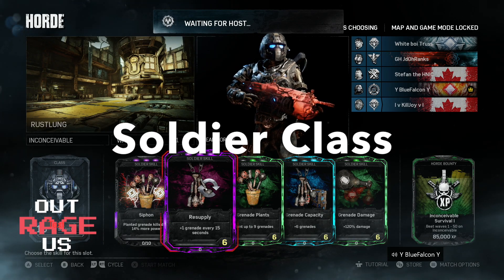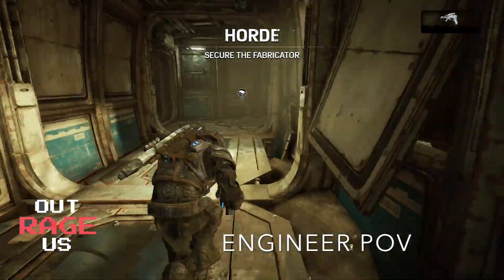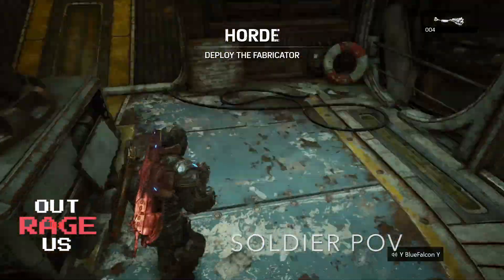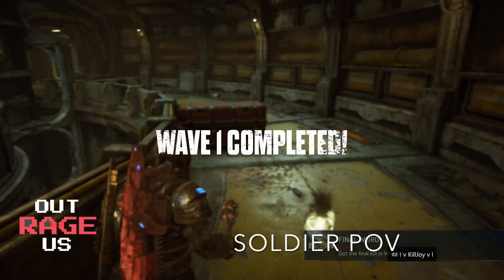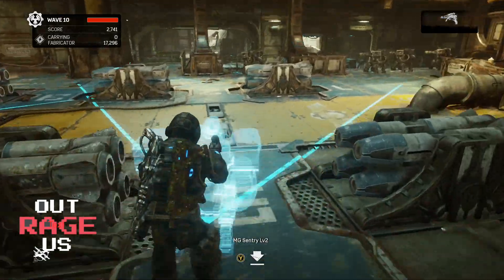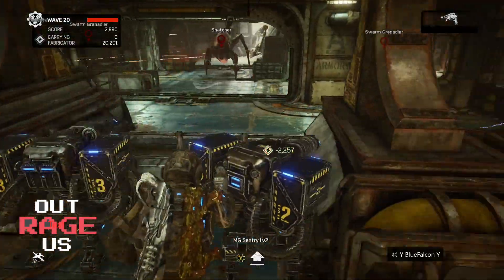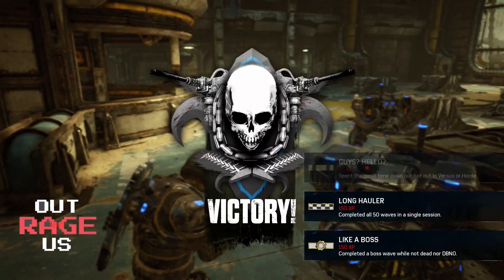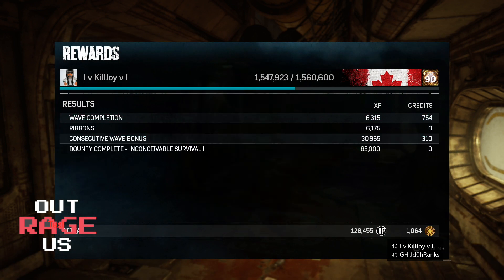Gears of War 4 - SPEEDRUN ON RUSTLUNG *RANK UP FAST* (INCONCEIVABLE)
GEARS OF WAR 4: SPEED RUN ON RUSTLUNG - INCONCEIVABLE DIFFICULTY!

Logan shows you the safest and fastest way to get XP playing Horde!

Positions:

SCOUTS: WILL STAY IN HALLWAY NEAR STORE SPAWN
ENGINEER: MIDDLE OF THE MAP
SOLDIER #1: MIDDLE OF THE MAP WITH ENGINEER
SOLDIER #2 AT LOADING DOCK
SNIPER: MIDDLE OR FABRICATOR